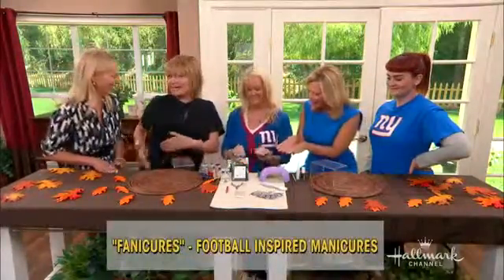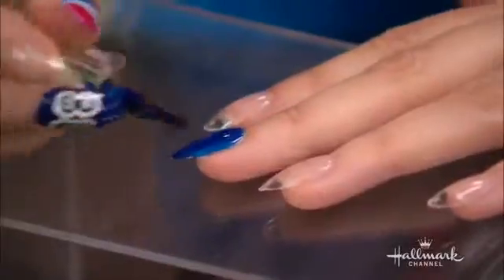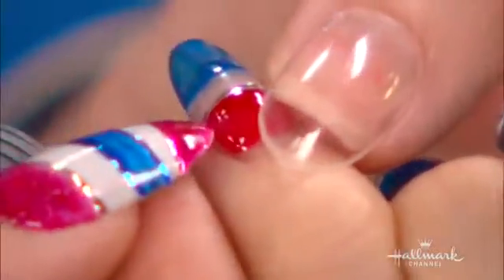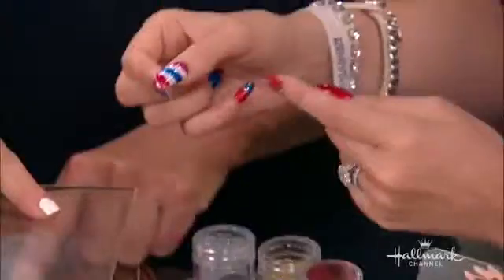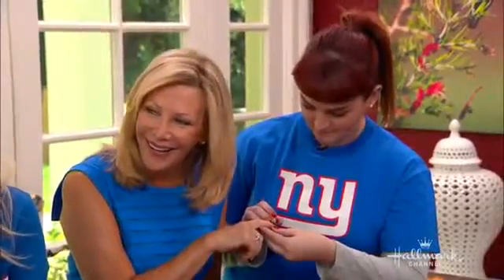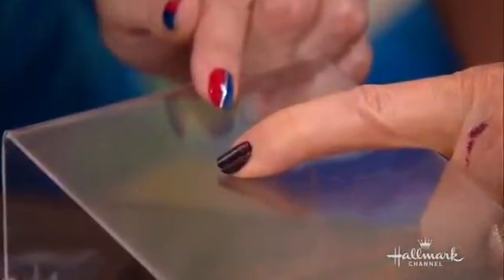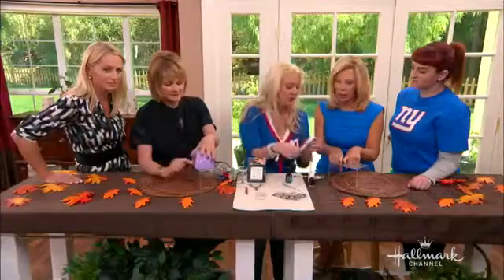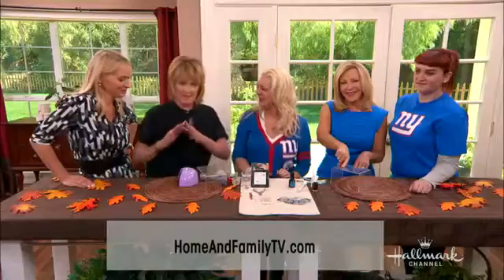Katie Cazorla's Football Inspired Manicure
Celebrity beauty expert Katie Cazorla shows how to make one of the hottest trends in fingernail fashion, 'Fanicures." These football inspired manicures, "Fanicures" are a great way for women to show pride in their favorite team. Today Katie walks you step-by-step through creating your own "Fanicure" and even includes tips on color blocking.